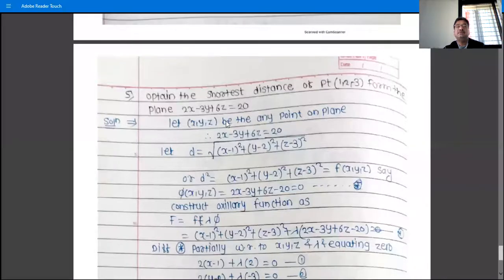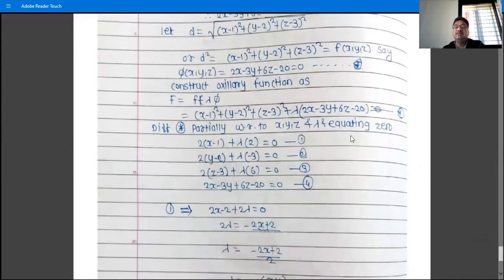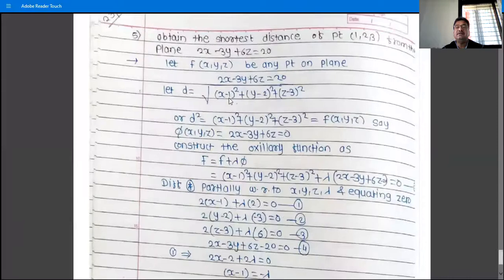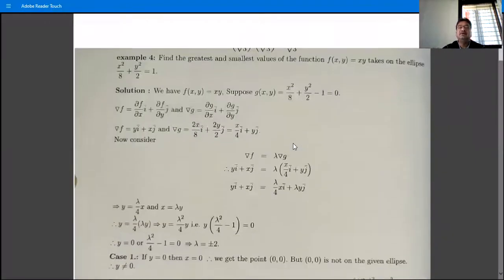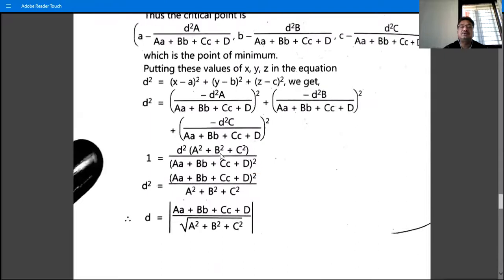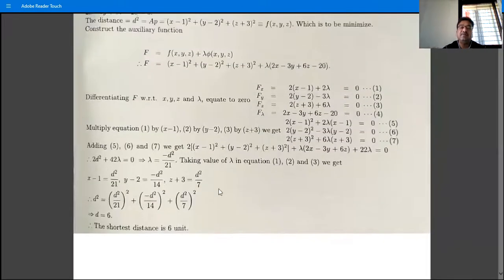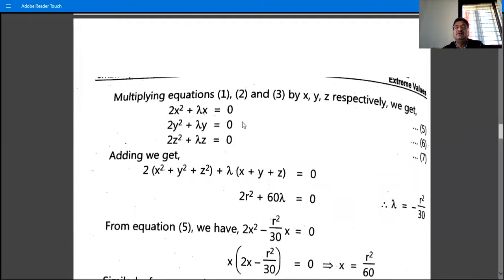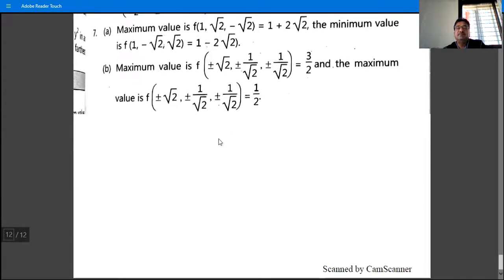23.S.Y.B.Sc.(Paper-I Calculus of Several Variables, Sem.-I) Extreme values-5 Dr.B.D.Gavhane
Extreme values by  Lagrange's Method - examples